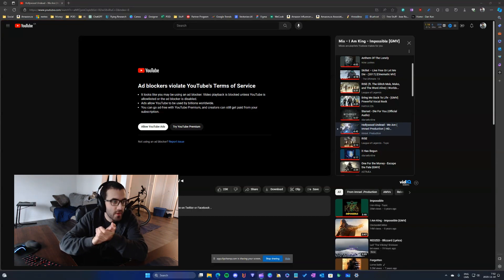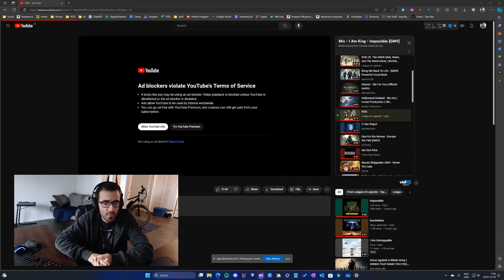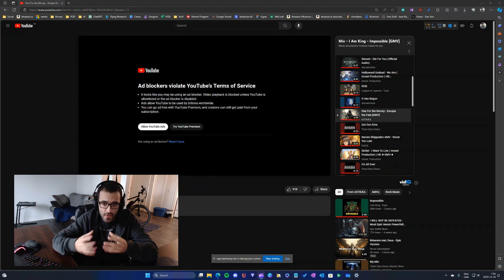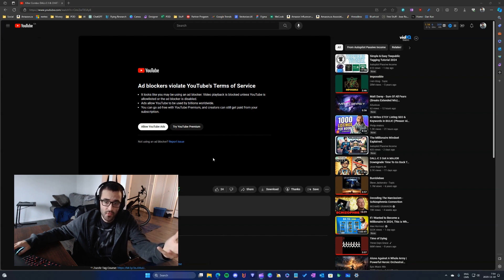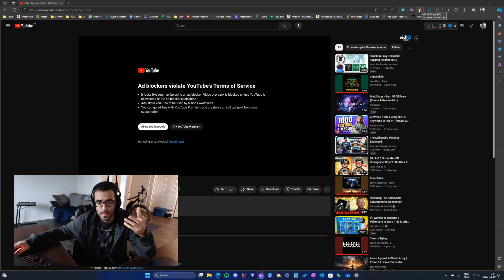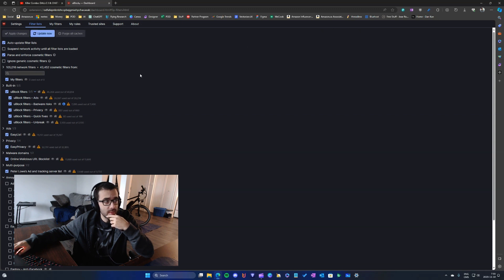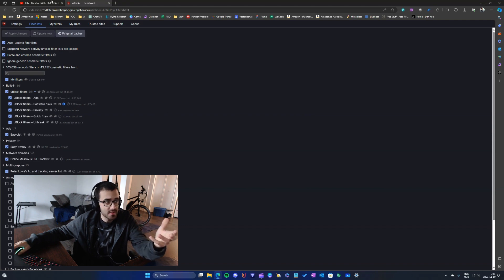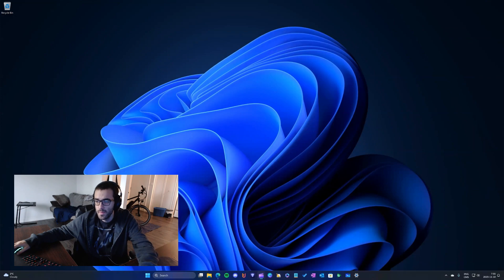How to Bypass YouTube Ad Block Limitation with uBlock Origin